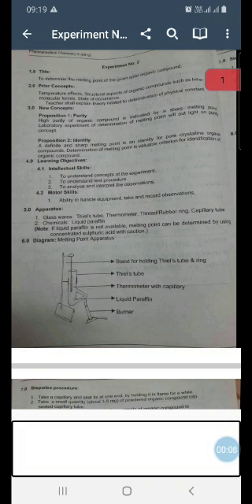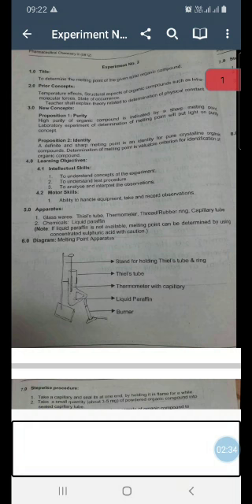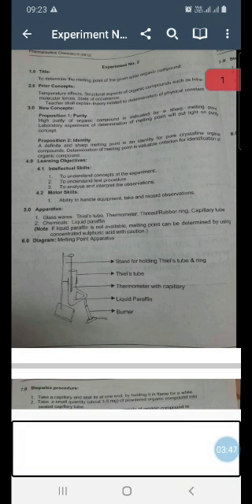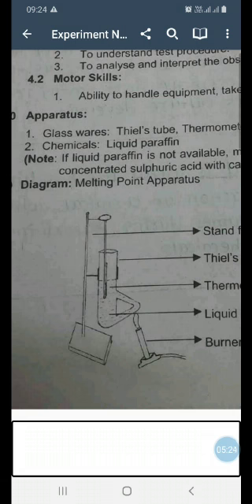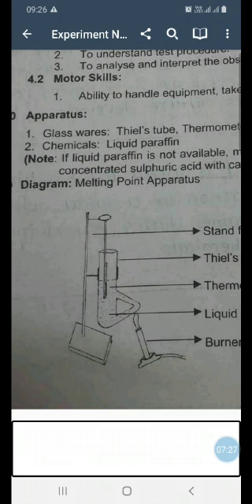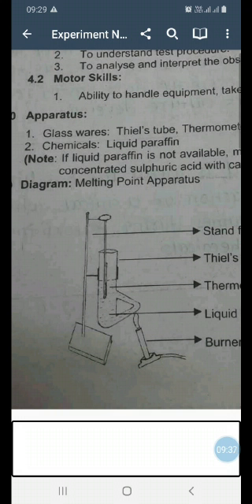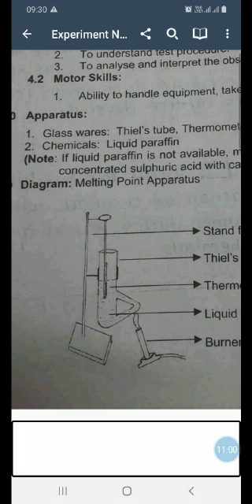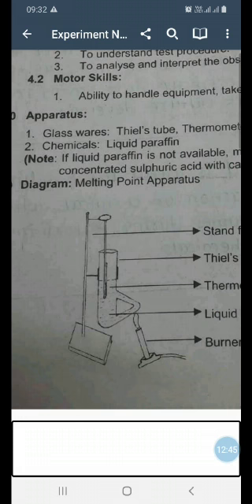PC 2 Practical Expt no 2